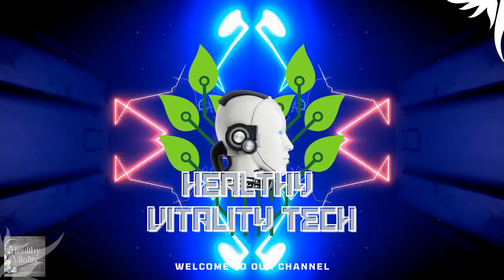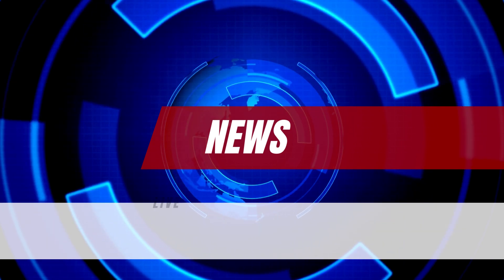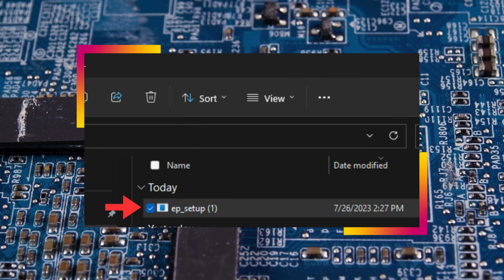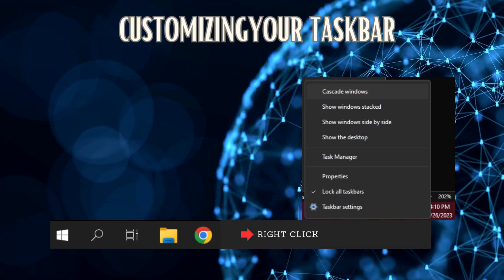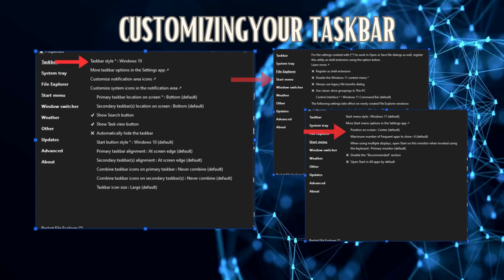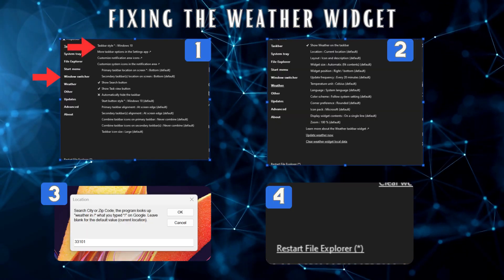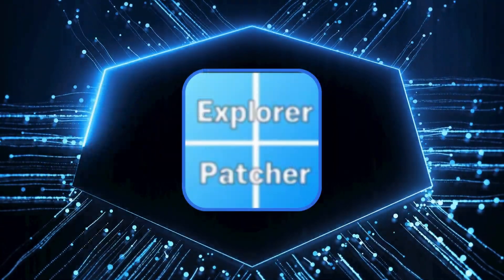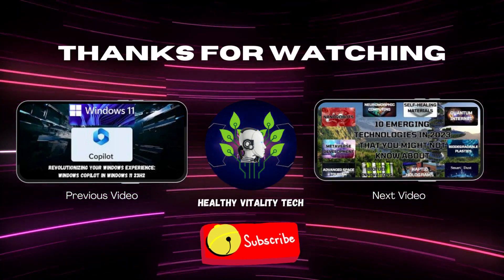Unlock Windows 11: Taskbar Secrets Revealed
Did Microsoft remove the familiar taskbar on Windows 11?
Re-kindle the nostalgia of Windows 10 with this easy step-by-step guide. By following these simple steps, you'll be able to return to the taskbar you know and love in no time! After watching this video, you'll have everything you need to get back to working on your tasks the way you're used to.
Missing the familiar Windows 10 taskbar on Windows 11? Learn how to easily revert to the classic taskbar using the free and open-source ExplorerPatcher app. Customize it just the way you like, with no registry or command prompt tweaks required! Watch the tutorial and bring back the simplicity of Windows 10 on your Windows 11 machine.